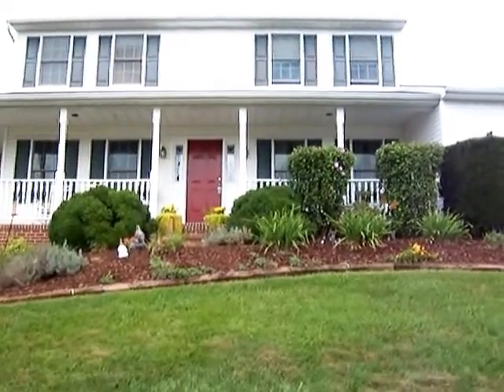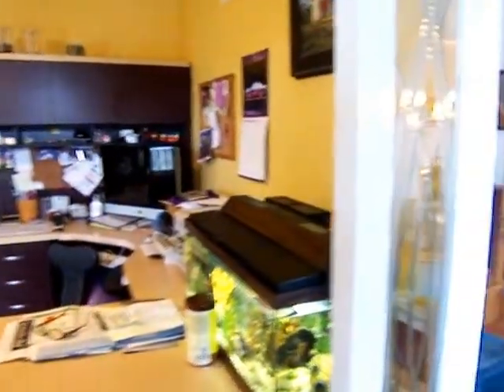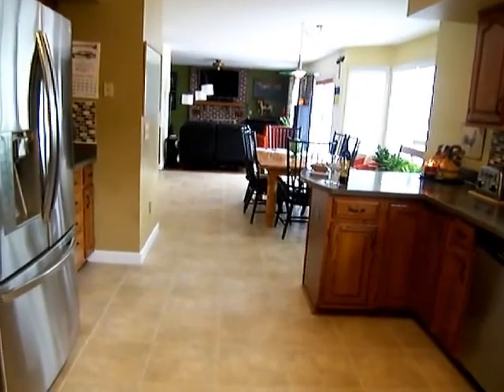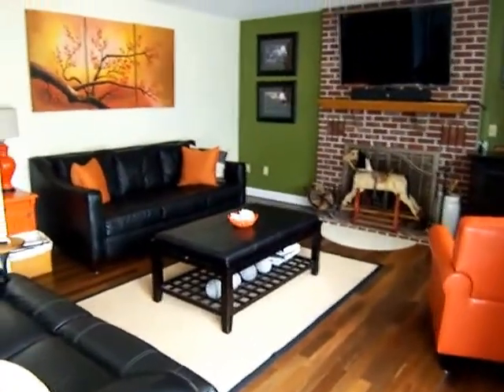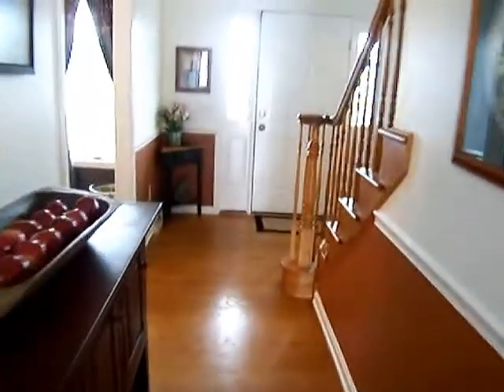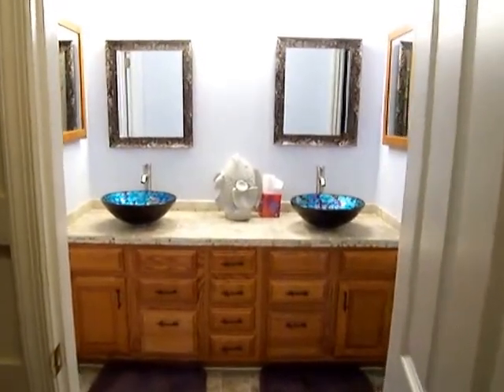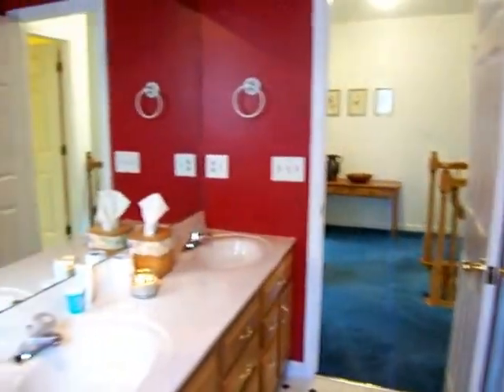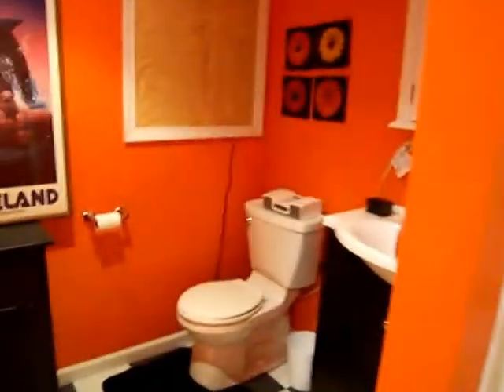9 Shetland Drive, Shrewsbury PA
Classic Real Estate walk-through tour